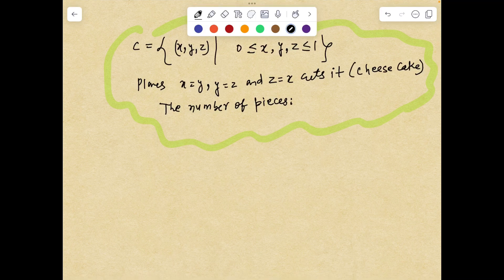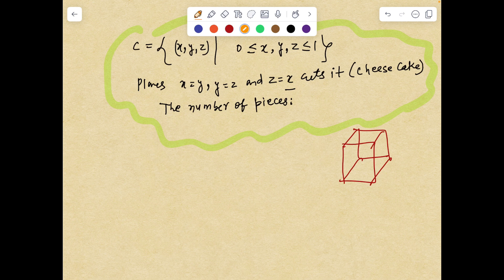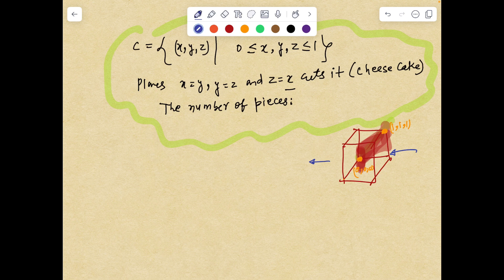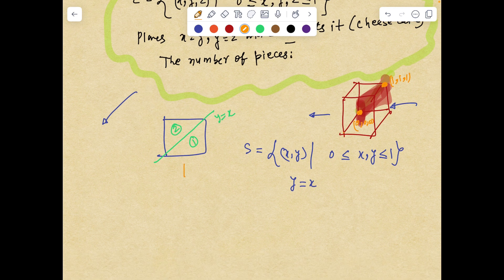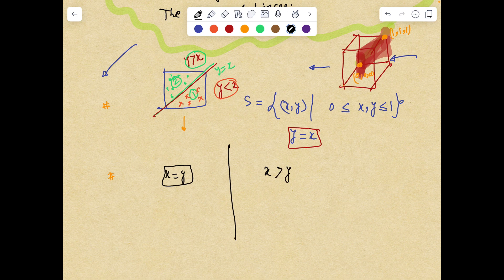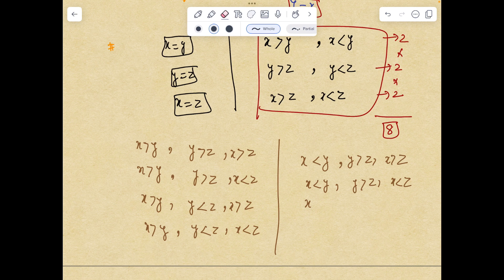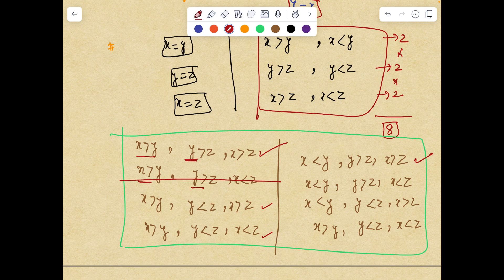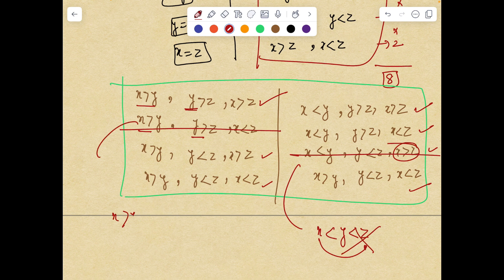3D GEOMETRY JEE ADVANCED MODIFIED JEE MAINS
3D GEOMETRY JEE ADVANCED MODIFIED JEE MAINS jee mainw 2025 jee 2026 vectoea and 3D problem test.series most repeated problem for jee advanced iit ramkers series 3d geometry tricky idea from vectors and 3 d geometry